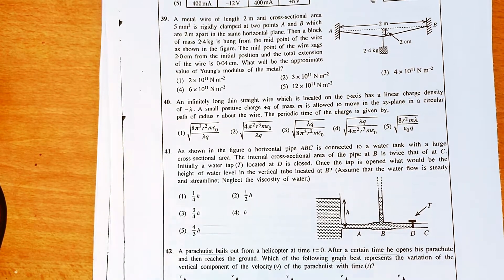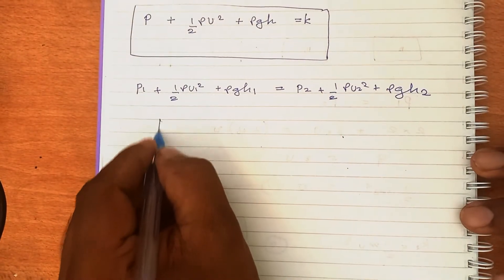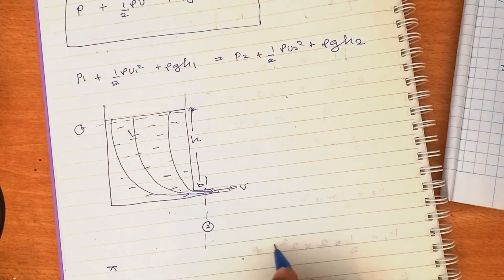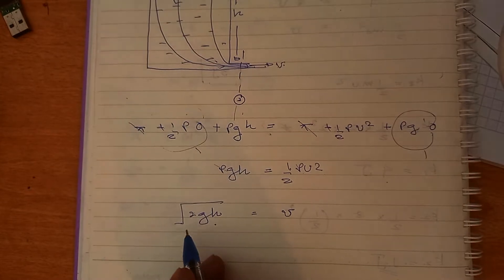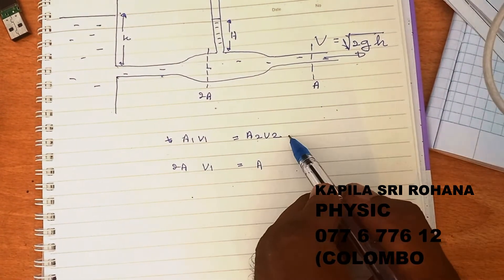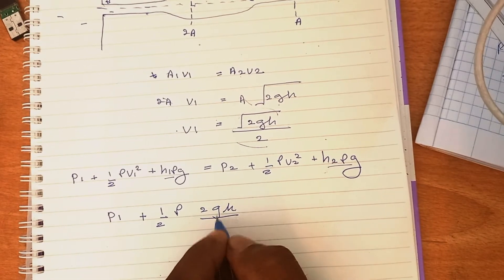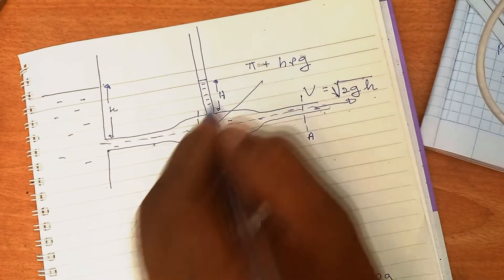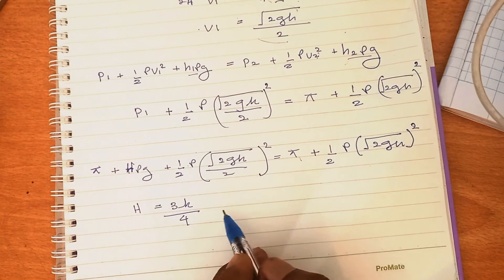PHYSICS ENGLISH Medium 2020 Mcq Reviews, 41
PHYSICS 2020 Mcq Reviews, ENGLISH Medium